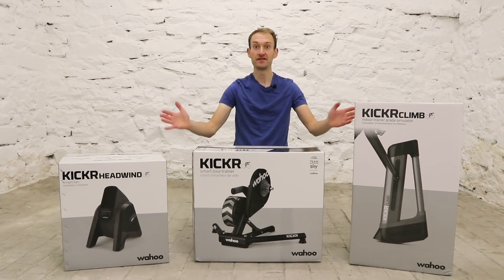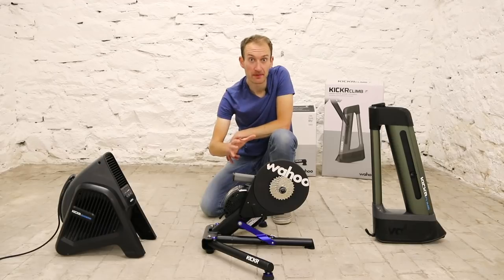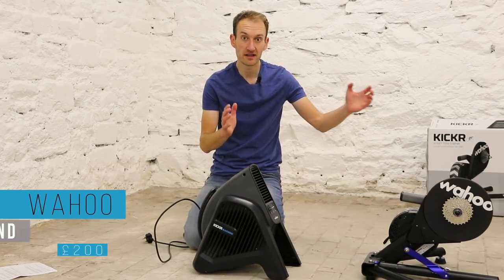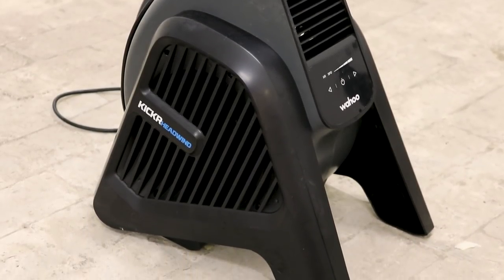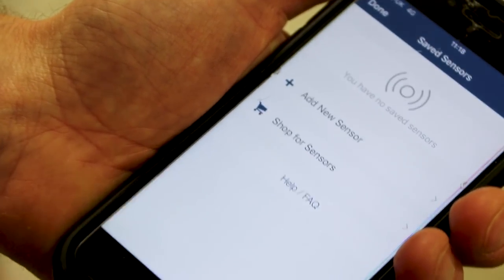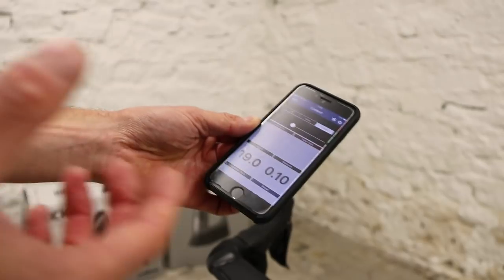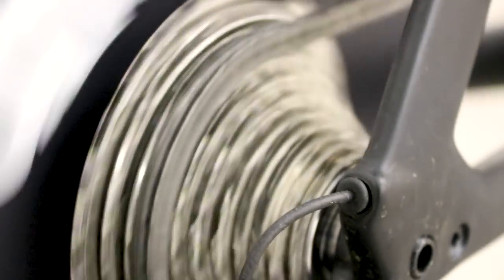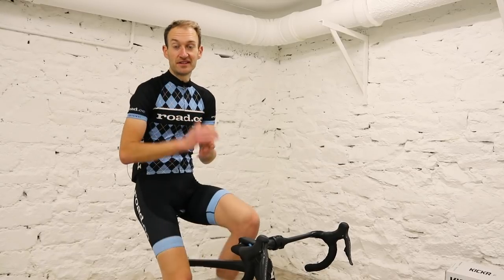Unboxed! New Wahoo Kickr, Climb and Headwind - the ULTIMATE cycling pain cave?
Wahoo now have a whole range of products to help you create the perfect pain cave, Dave sets up in our very own cave to have a first look and sweat on the review kit